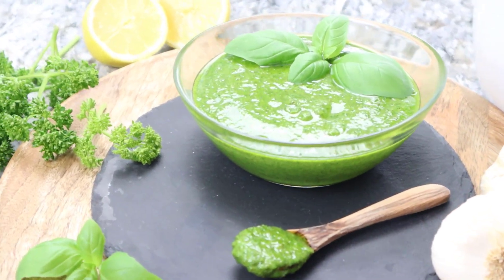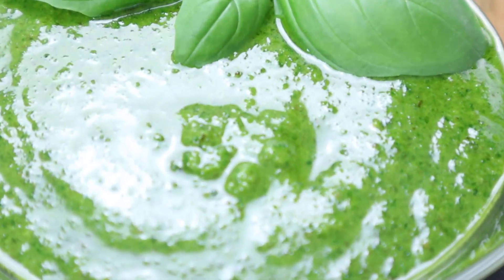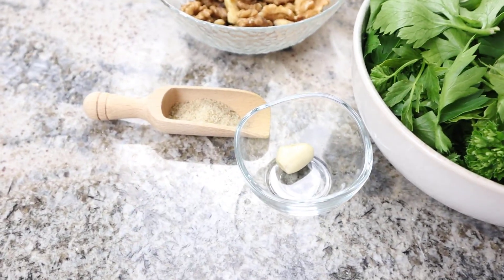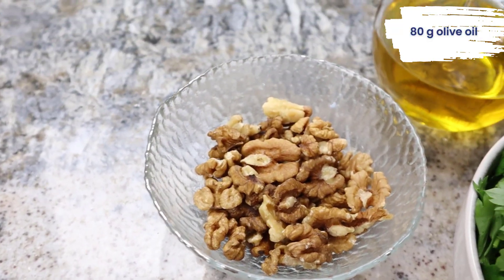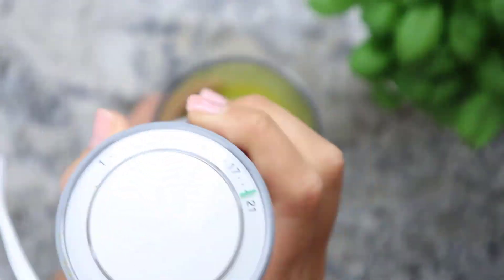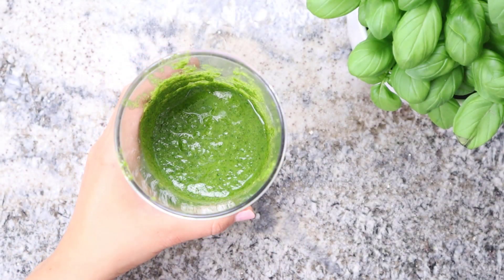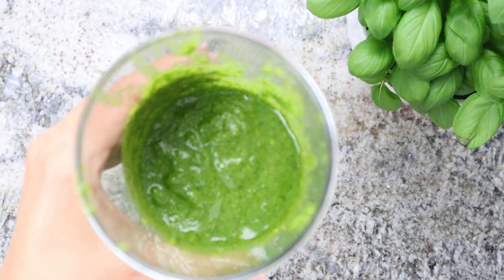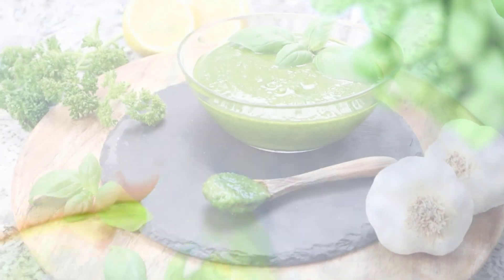Vegan Pesto | High-quality olive oil, fresh herbs & best organic ingredients | Recipes – Vivoterra®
Whether to enhance pasta, in homemade spreads or on a healthy piece of bread – our homemade pesto is a fine addition to numerous dishes. And the best part – homemade pesto is not only very healthy, but consists of only a few ingredients and is very quick to prepare. Depending on the season and your preferences, you can prepare your pesto with different herbs and spices individually. We have enhanced our recipe variant of the vegan pesto with fresh parsley and walnuts.

You will notice that homemade pesto is much more aromatic and high-quality than store-bought pesto. The common pestos from the supermarket do not contain high-quality oil and many added flavors and harmful substances.

Always and in any case we recommend you to buy herbs in organic quality, so that your pesto is free of pesticides and other harmful substances. You can also easily grow herbs in your own garden.

There are no limits to your taste buds when it comes to ingredients – try out which combinations are perfect for you.

In our playlist “Vivoterra®-Kitchen” you can find more recipe videos from our Vivoterra cook Leonie: Watch “Summer Dessert with Berries in a Glass | Refreshing, sugar-free and delicious” directly on Vivoterra TV | World ▻

𝐕𝐢𝐯𝐨𝐭𝐞𝐫𝐫𝐚®

At Vivoterra, we guide you on your path to regaining the health you deserve. We are convinced that we all deserve a life of vitality – and that we have the potential to realize it for ourselves. The basis of a healthy lifestyle is a healthy diet, combined with physical and mental activity and relaxation.

Vivoterra® – The best way to your healthy Life